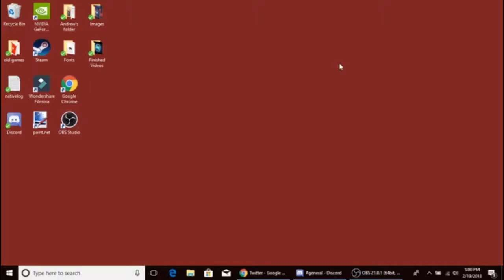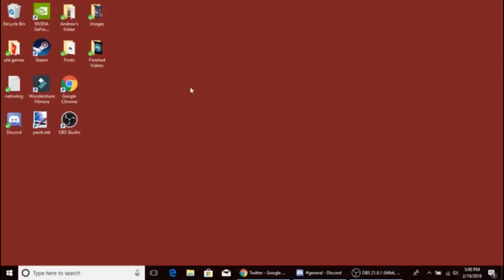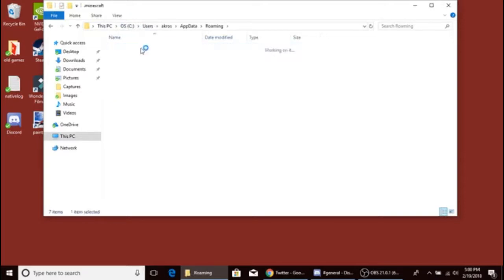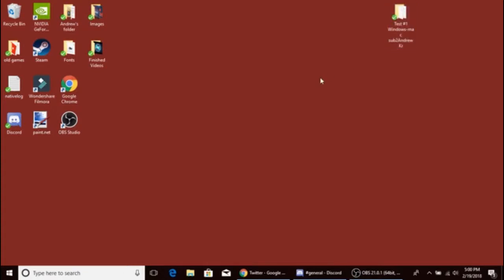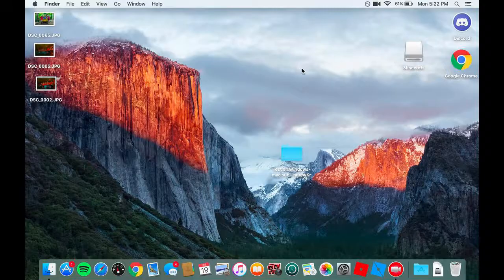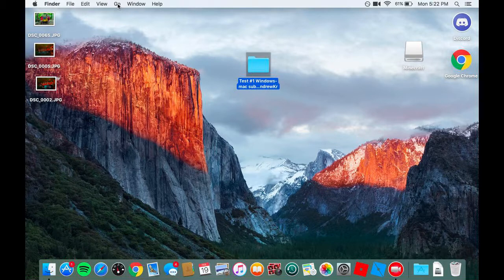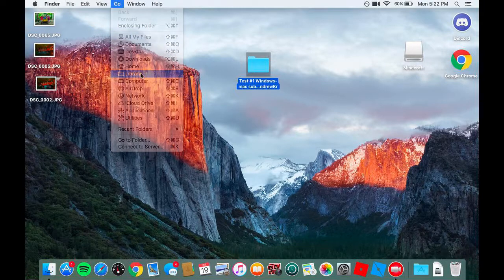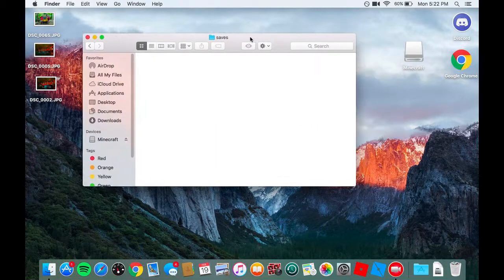How to transfer Minecraft Worlds! Windows to Apple! (2018)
Hey! Whats up! Thanks for checking out the video! This video will be showing you how to transfer Minecraft worlds. Windows to Apple! Windows and Apple!